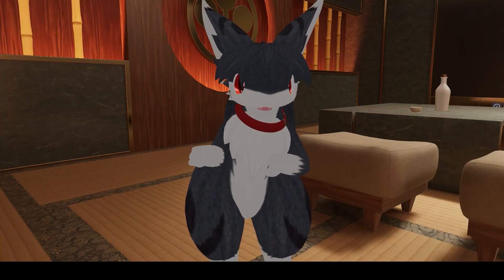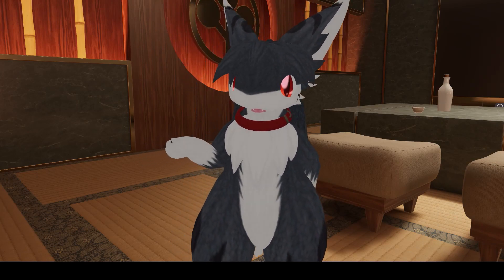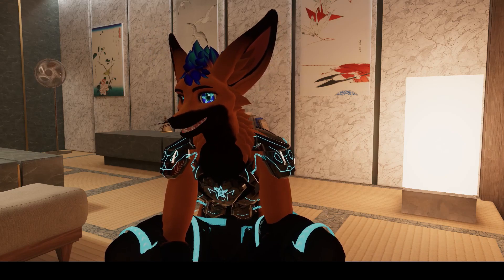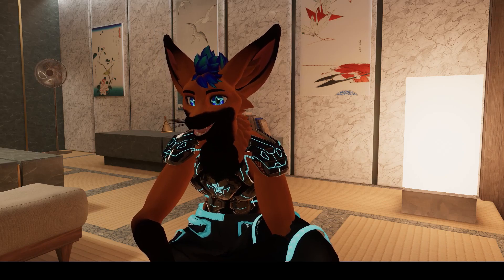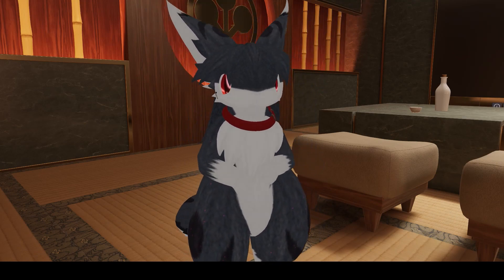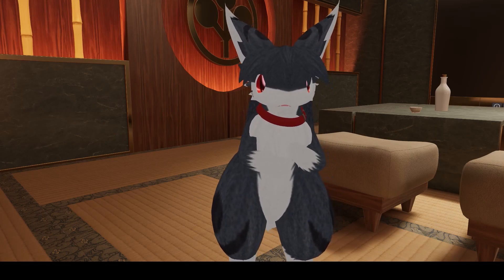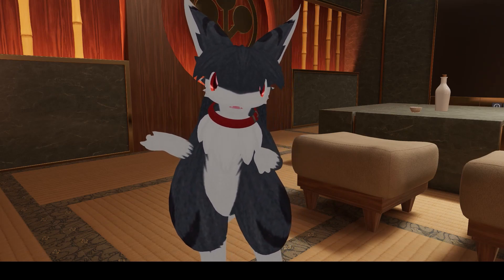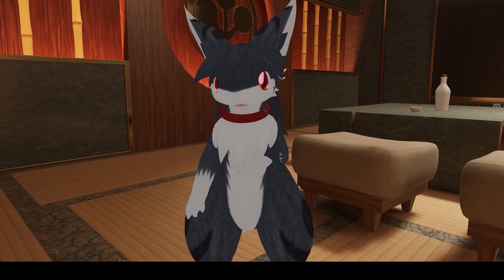Coder and Creator: catboy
Metaverse Degen has a chat with a denizen of vrchat whos active within the community. We talk about coding, unity work and where to get started. So hop into your favorite world, boot up the mediaplayer and come join us on this fun conversational adventure.

Vrchat group: DEGEN.2350